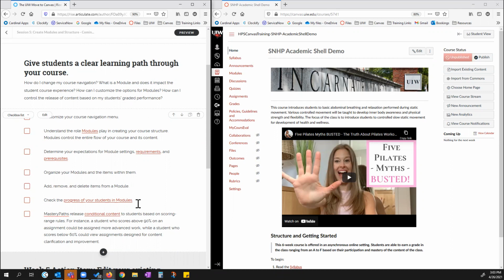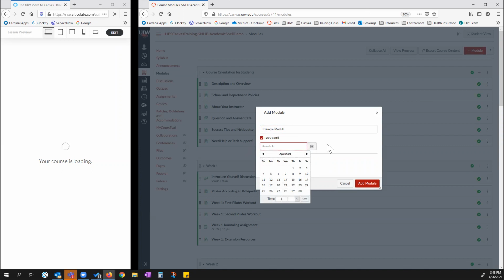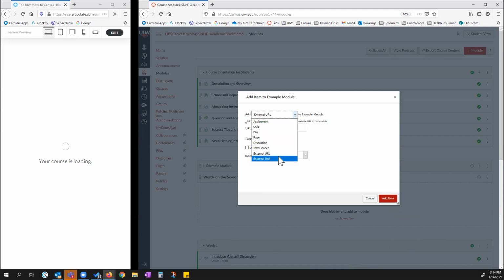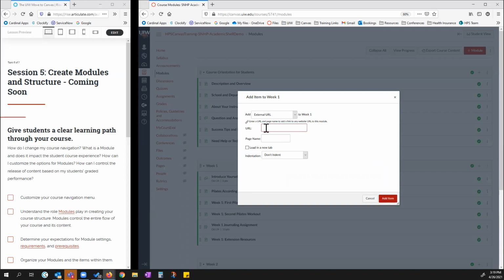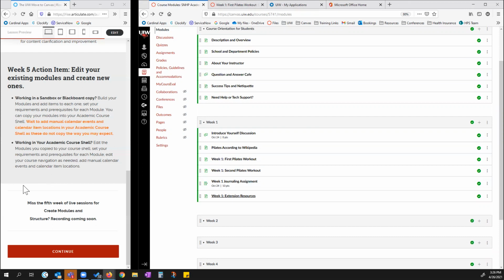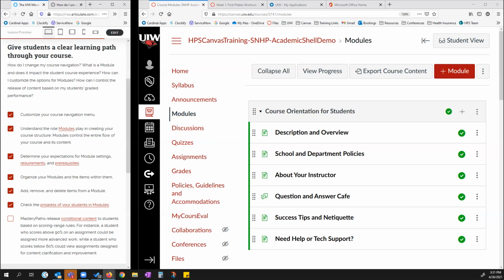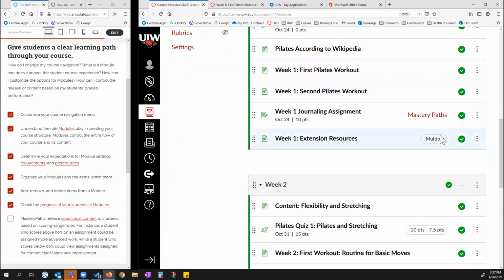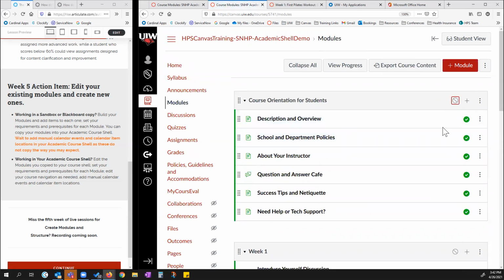SNHP April 26 Create Modules and Structure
Give students a clear learning path through your course. How do I change my course navigation? What is a Module and does it impact the student course experience? How can I customize the options for Modules? How can I control the release of content based on my students' graded performance?